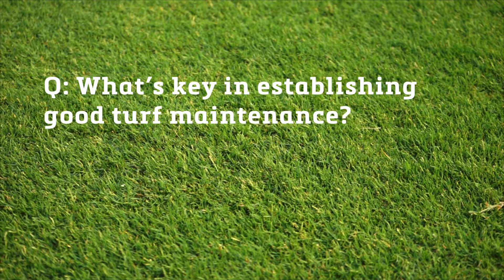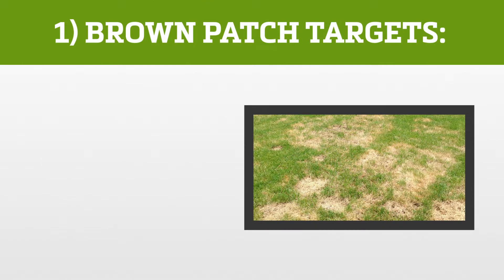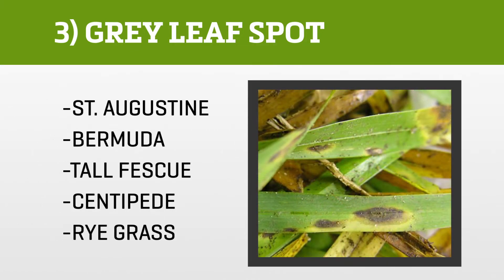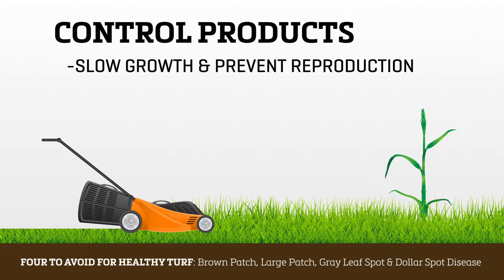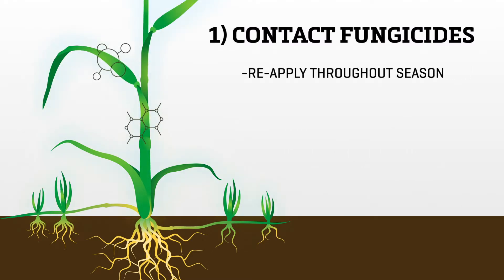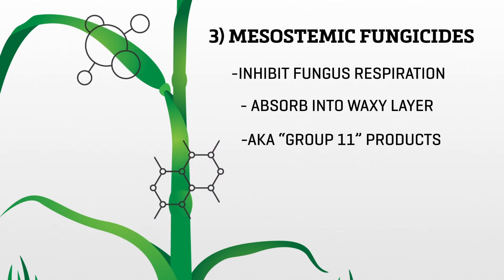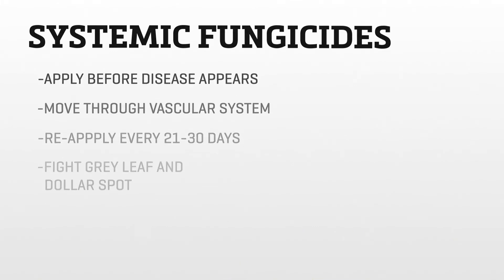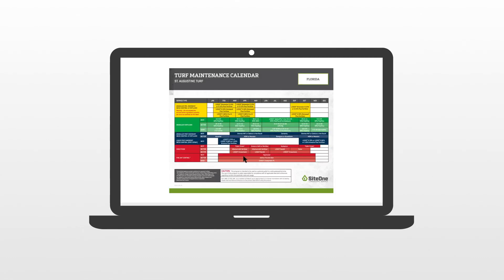Selecting the Right Fungicide in Central Florida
Brown patch, large patch, gray leaf spot and dollar spot disease all wreak havoc on turfgrasses in the Tampa area. Selecting the correct fungicide is key to avoiding fungal disease and establishing a good turf maintenance program.